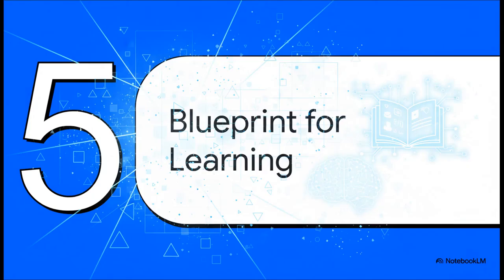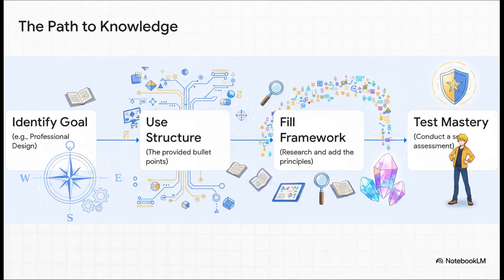Lesson 1 : Principles of Designing Attractive and Professional Website Interfaces